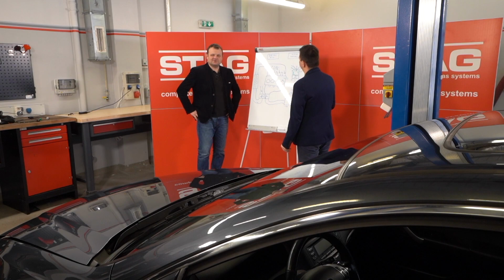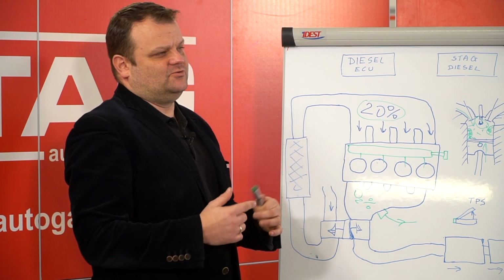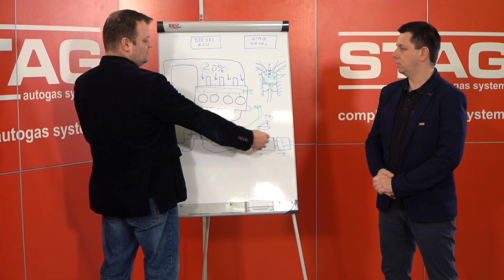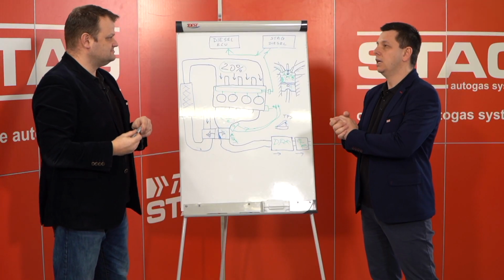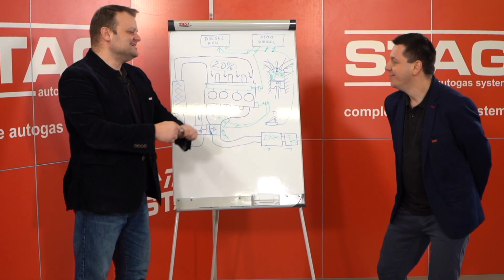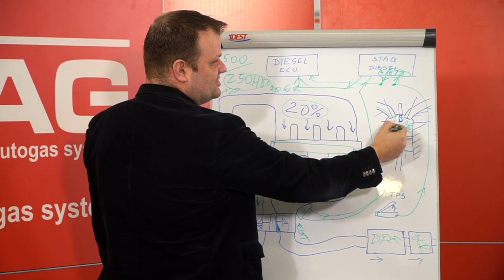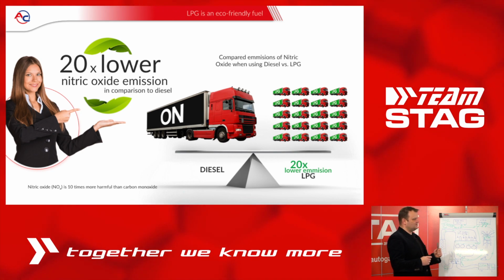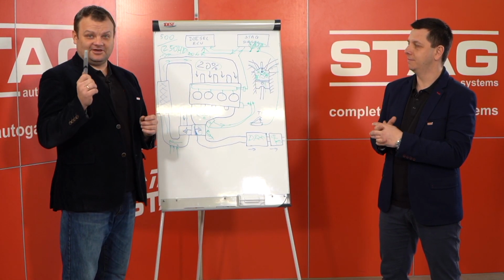Is the STAG autogas installation suitable for diesel? Vol. 1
STAG Diesel is an alternative fuel system for Diesel engines which feature 2 to 16 cylinders. The whole fuel gas system is based on technical solutions for supplying fuel with air, which are mixed in the cylinders with Diesel fuel. STAG Diesel supports switching to the Diesel fuel supply, since the solution does not modify the engine internals.